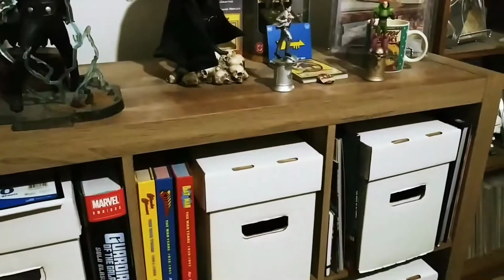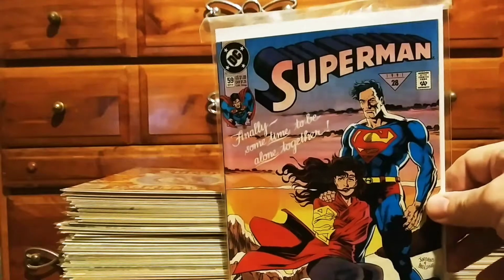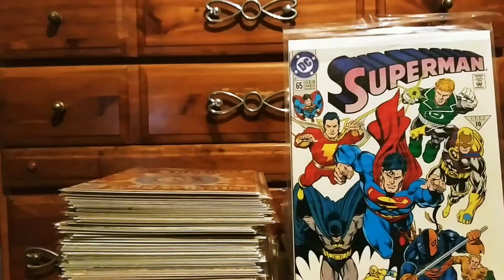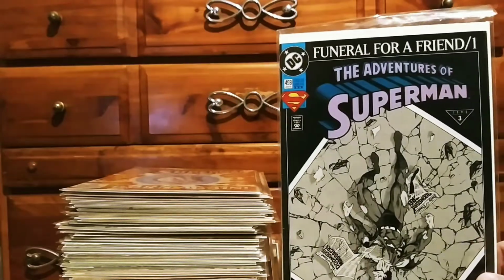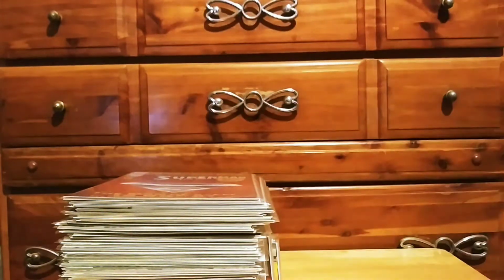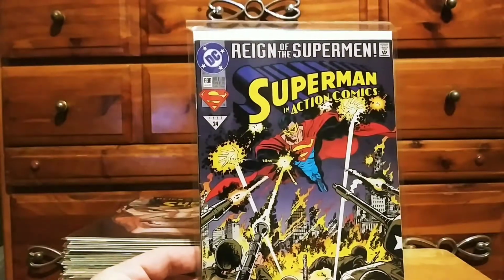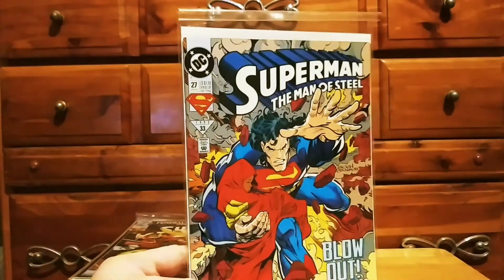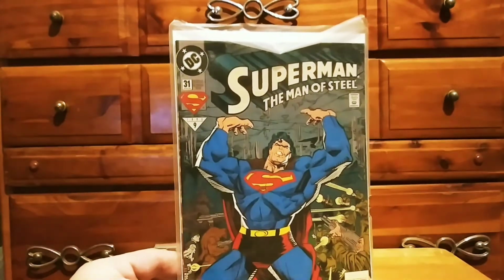Going Through My Comic book Collection (Episode 1)